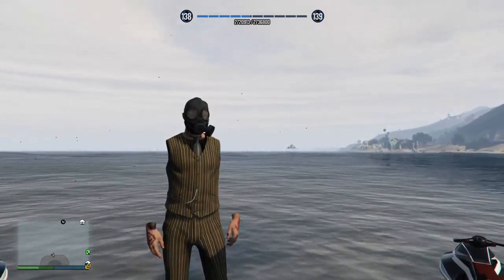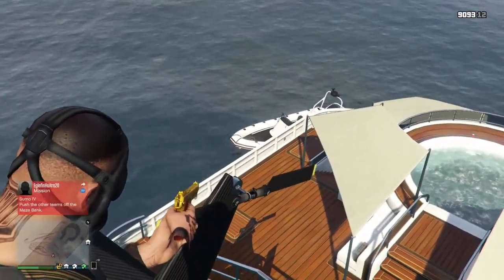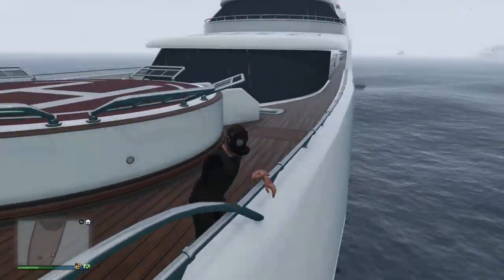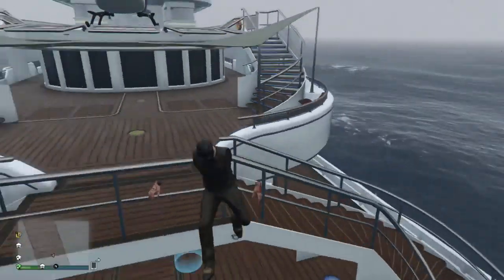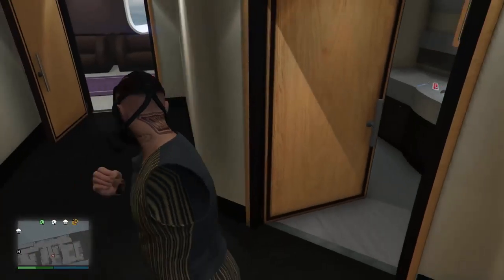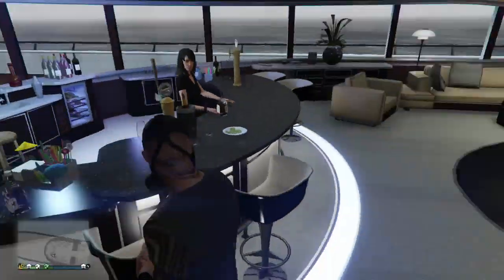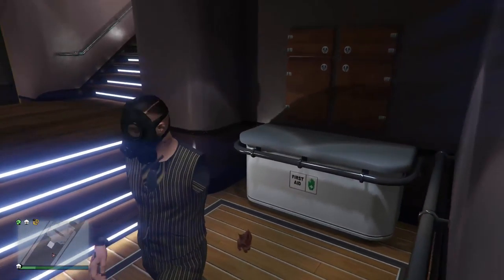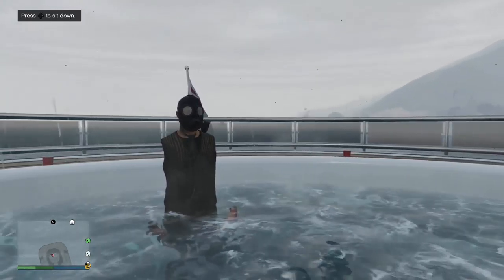Tour of my $8,000,000 Yacht! - GTA V